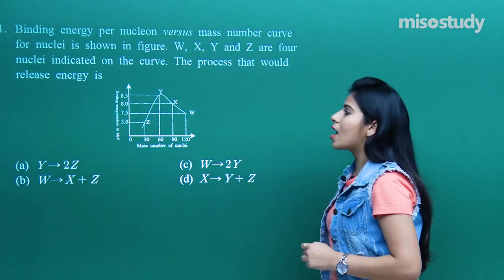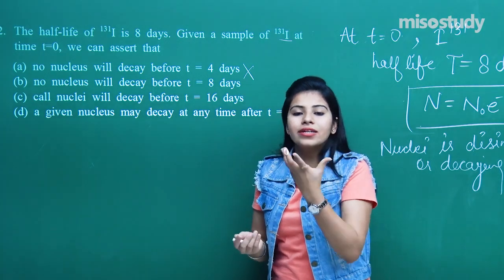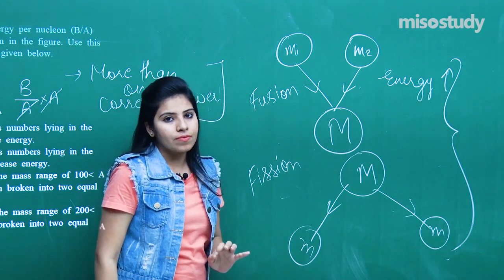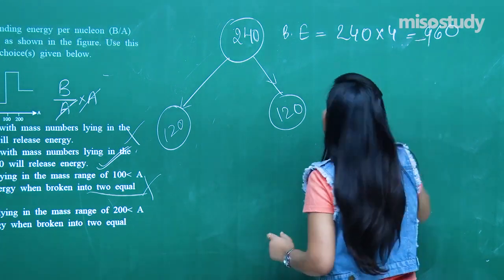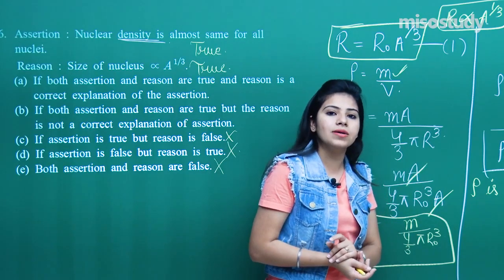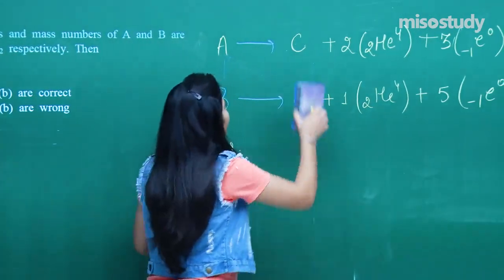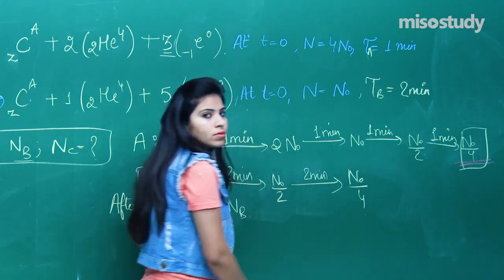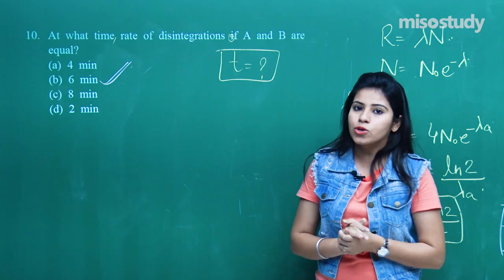JEE Physics | 27. Modern Physics - II (Nuclei) | JEE Advanced Pattern Exercise | In English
▶ JEE Physics
▶  27. Modern Physics - II (Nuclei)

1. HD Video Lectures Designed by The Expert Faculties
2. Theory & Problem-solving Lectures of Full Syllabus
3. Chapter-wise Exam Pattern Question Exercise (Sample Question Papers)
4. Chapter-wise PDF e-Books
5. Chapter-wise Online Test
6. 24X7 Doubt Clearing
7. Hard Disk / Pen Drive / SD Card Courses (No Internet required)
8. 24X7 Online Streaming Course
9. Lecture Download Support for Android and iOS